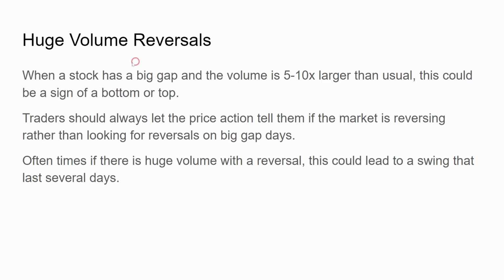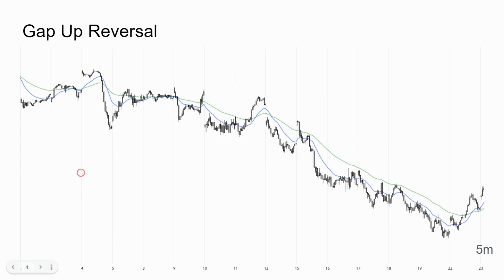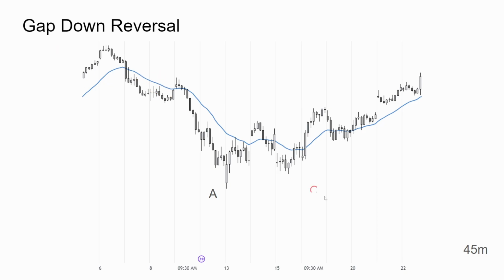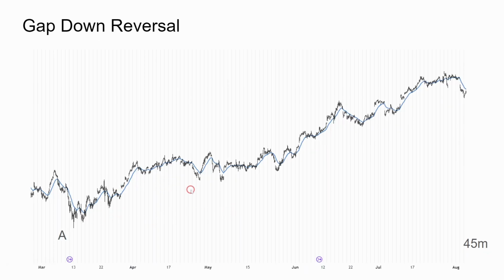Chapter 13 - Daily, Weekly, and Monthly Charts (Reading Price Charts Bar by Bar: Al Brooks)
This is the thirteenth chapter from Reading Price Charts Bar by Bar. All words are my own summaries of each section within the chapter. I am not associated with any groups.